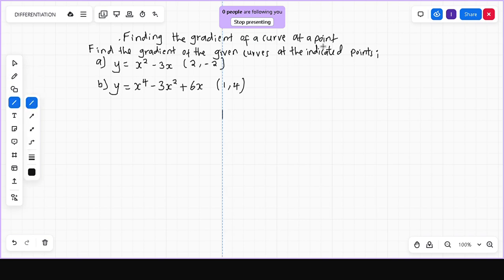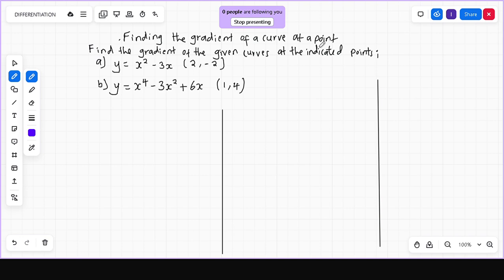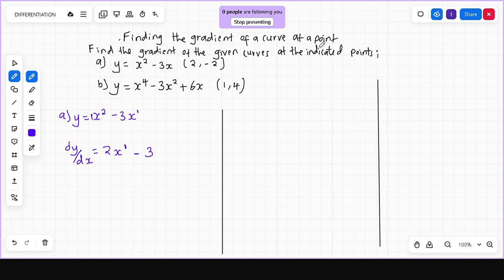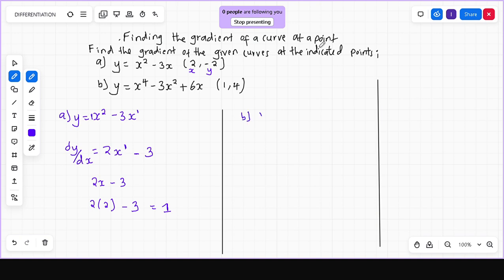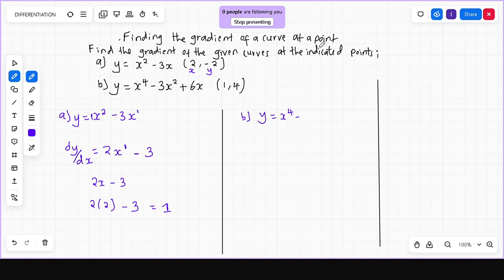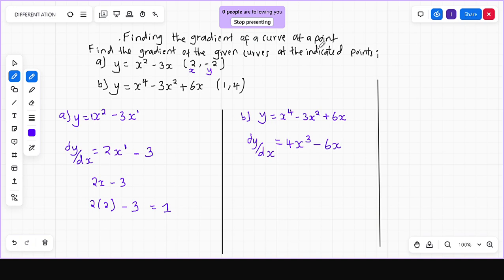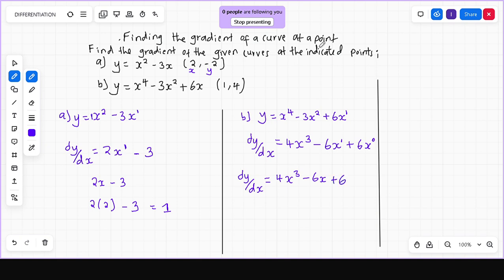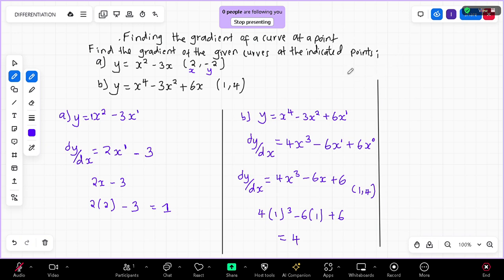DIFFERENTIATION - Finding Gradient Of a Curve at a Point